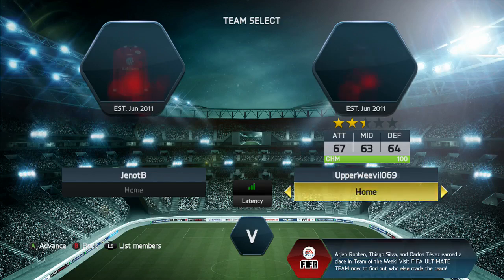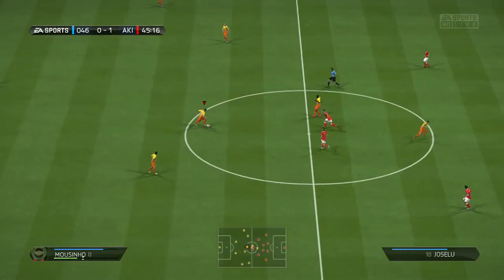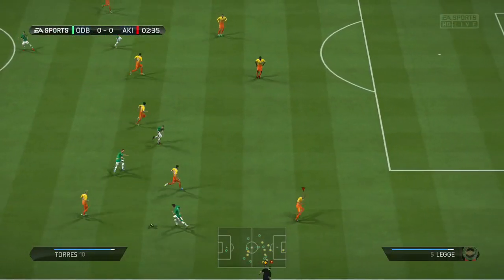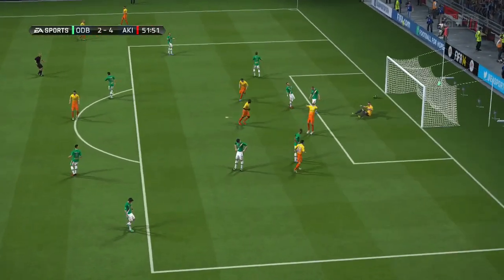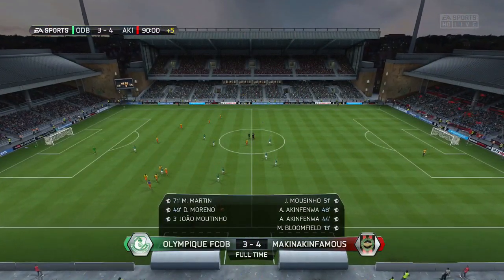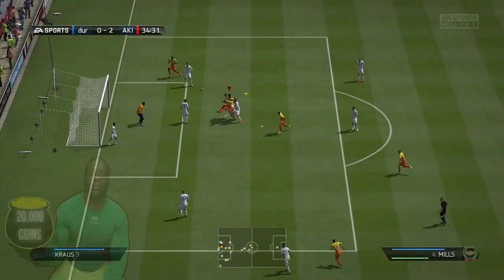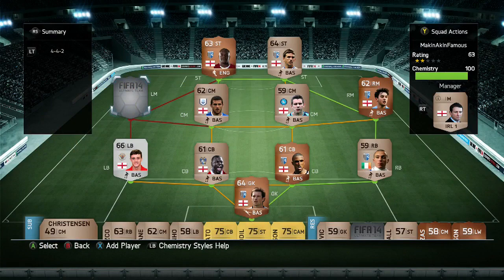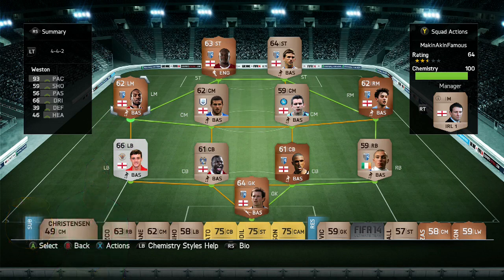FIFA 14 Ultimate Team | Making Akinfenwa Famous! Episode #3 | Akin is BEASTT